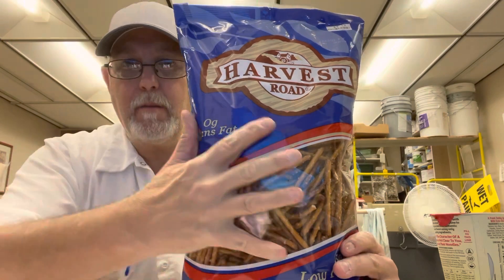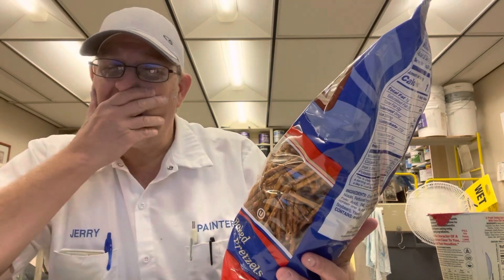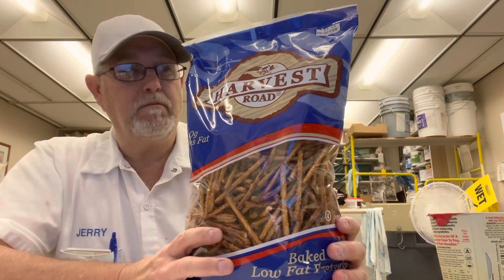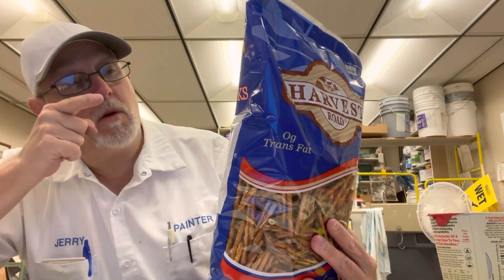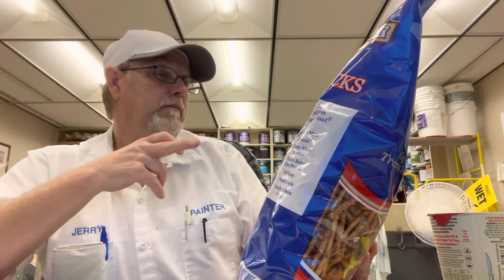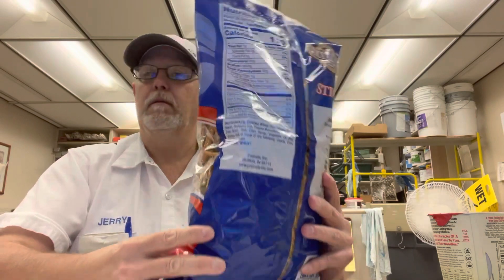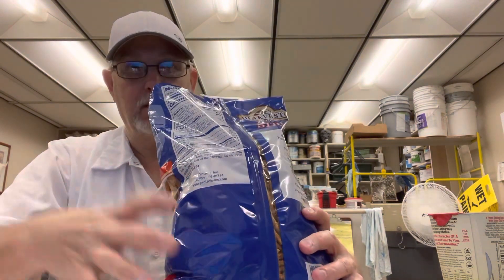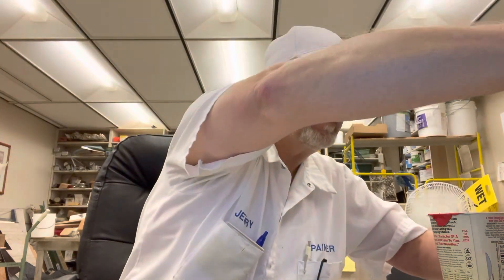Harvest Road Baked Stick Pretzels (Low Fat) # The Beer Review Guy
Pretzels Inc.